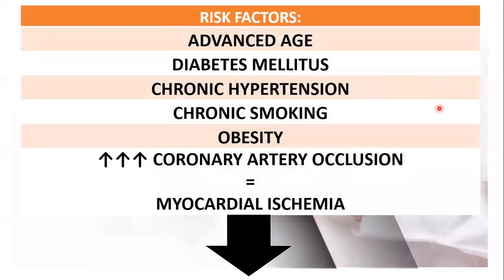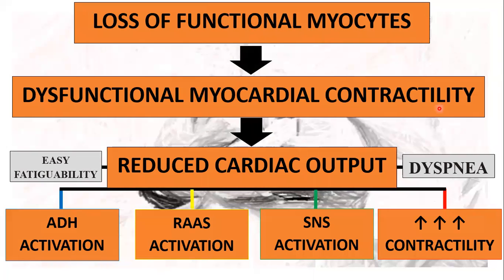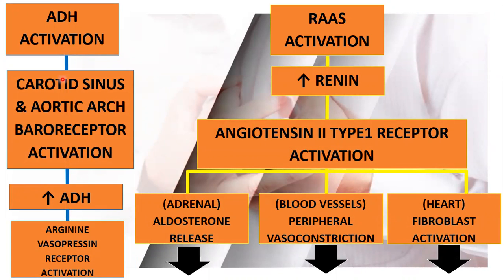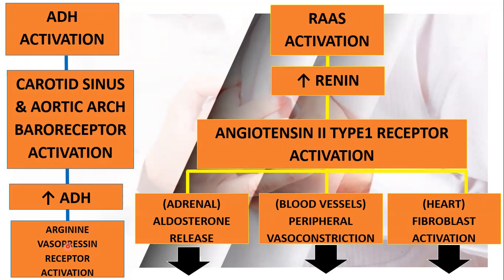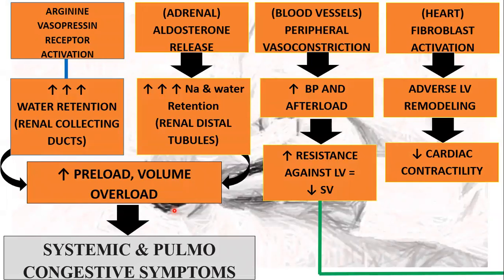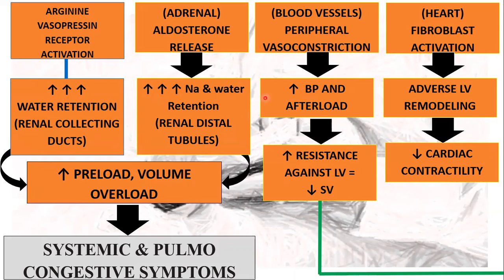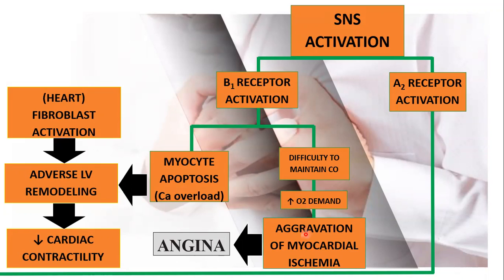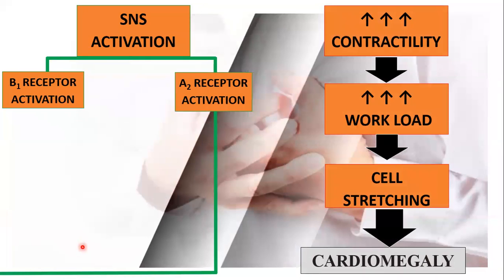CLINICOPATHOLOGIC CORRELATION: CORONARY ARTERY DISEASE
Special thanks to Karole Cay C. Vargas for helping me out!